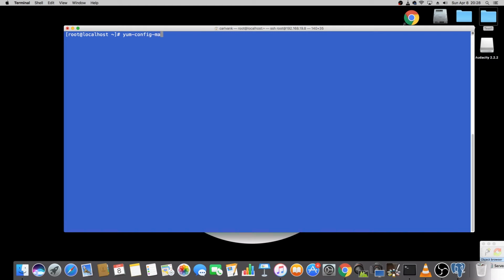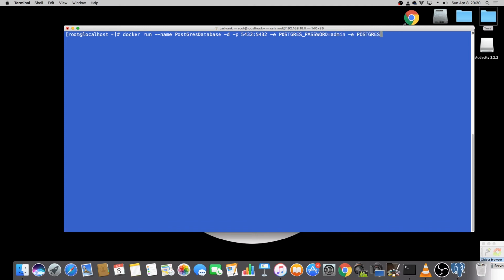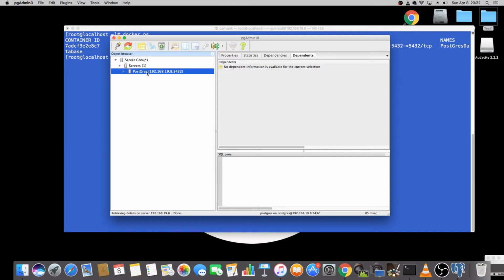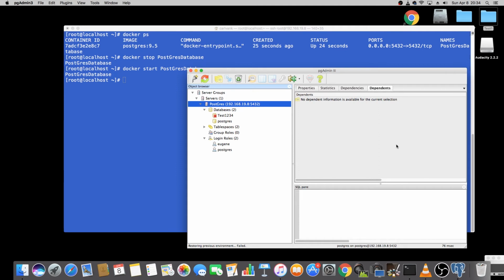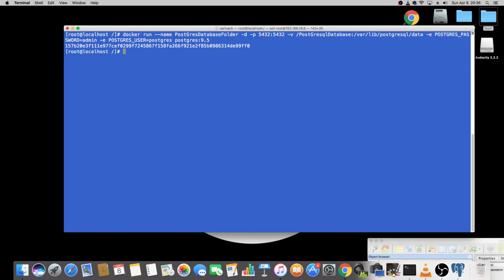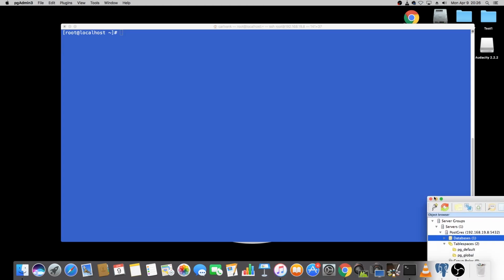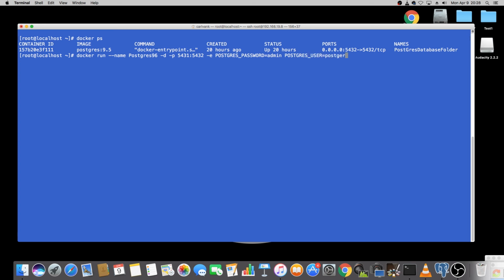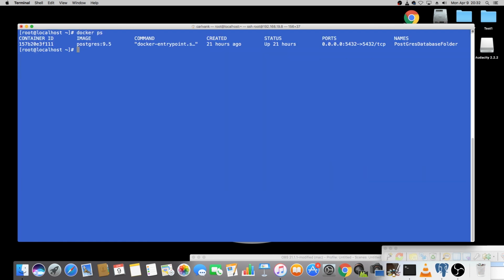Using docker to install Postgresql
Brief tutorial on how a user can use docker to deploy a Postgresql database for use for QA or testing purposes.  Example uses Centos and docker to install Postgresql 9.5 and 9.6